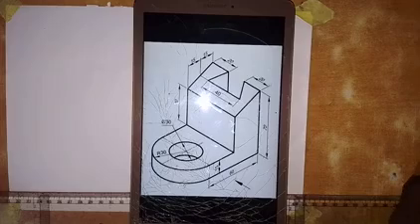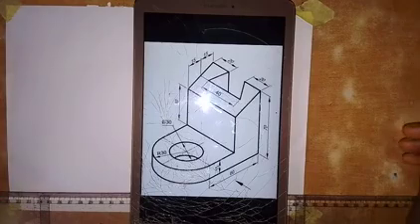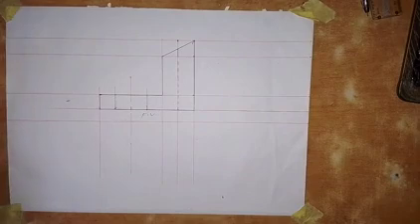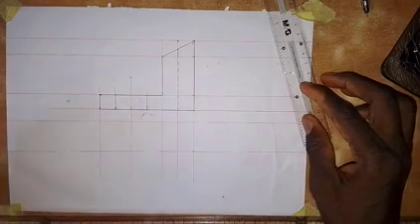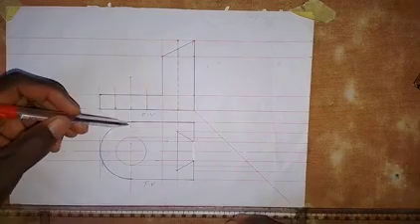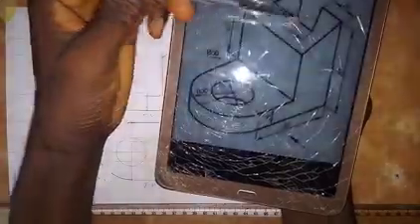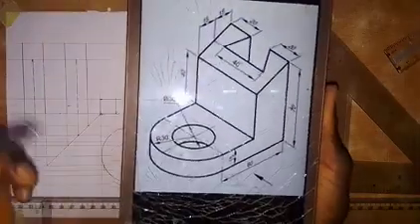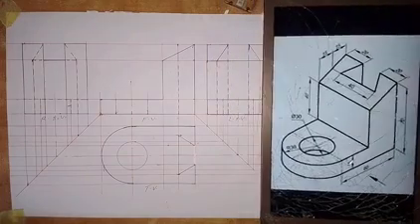Conversion of Isometric View into Orthographic Views A